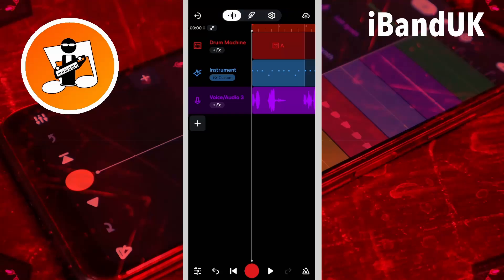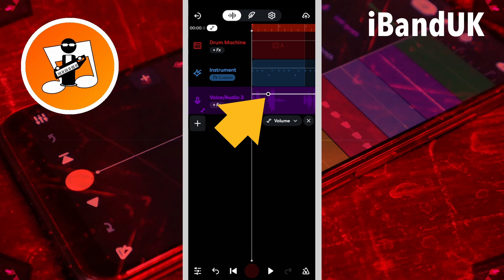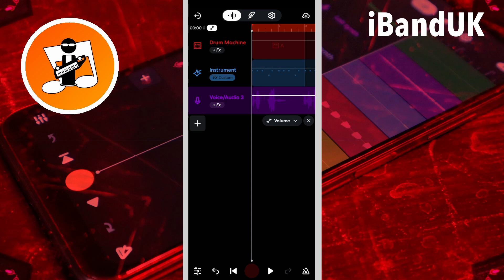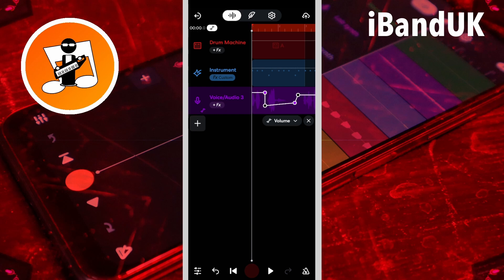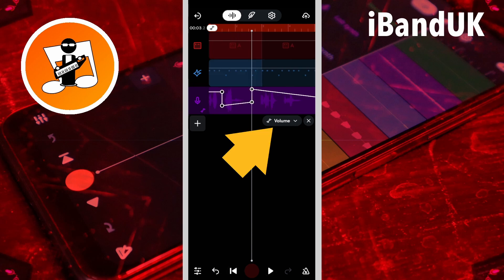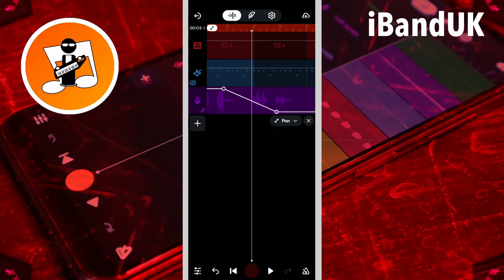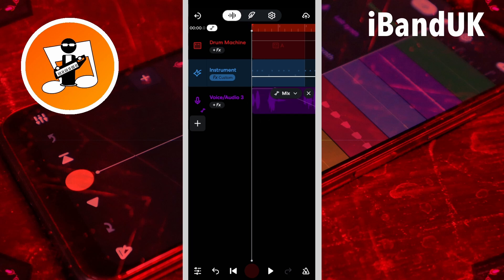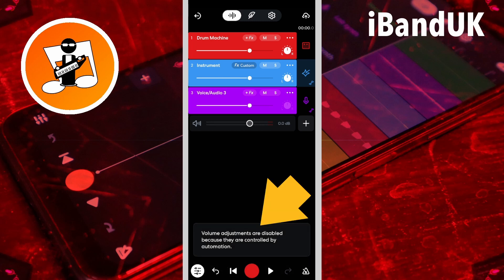How to use the New Track Automation in Bandlab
Bandlab has now added automation to Bandlab mobile... so you can have sound volume changes on your tracks or pan position changes. Some fx, like reverb, can also be controlled by automation.
So here is my quick and easy step by step tutorial on how to use the new track automation features.